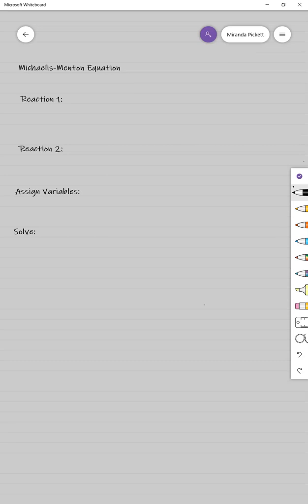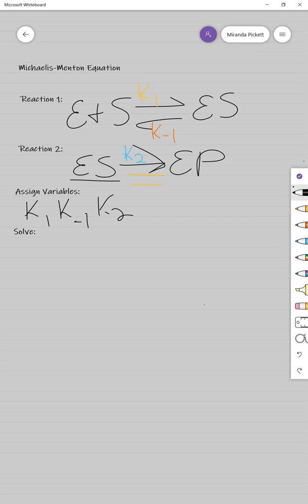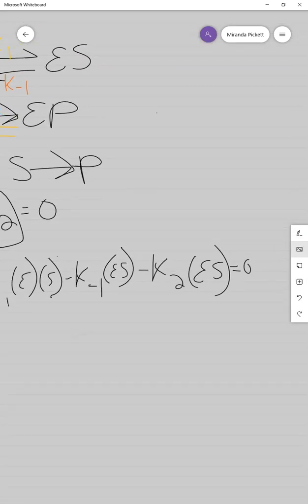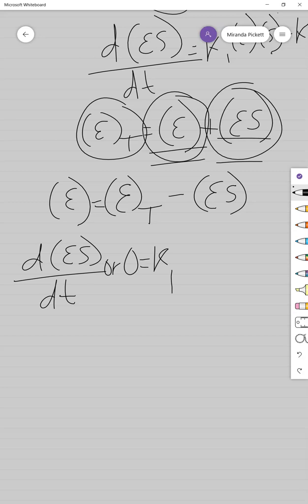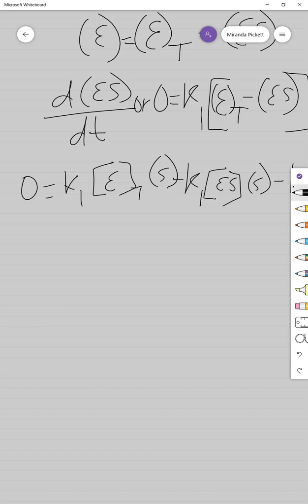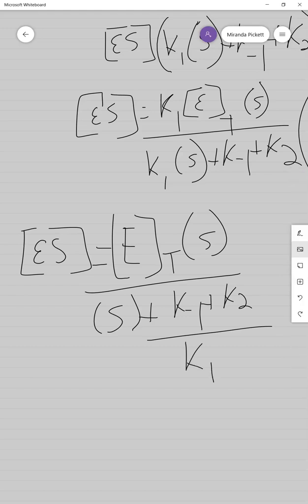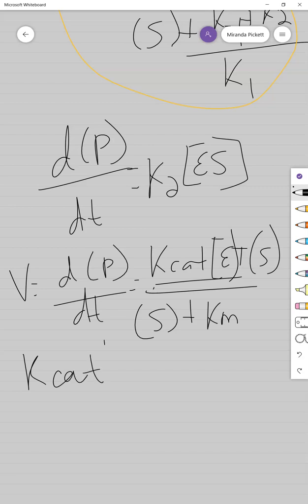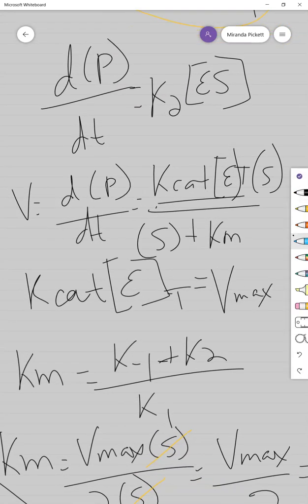Advanced Concepts Presentation Module 2